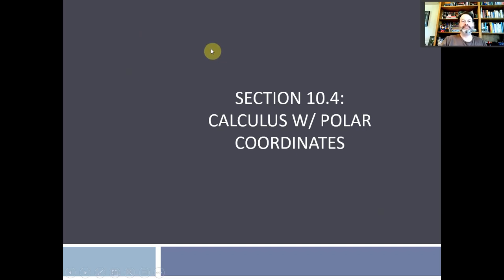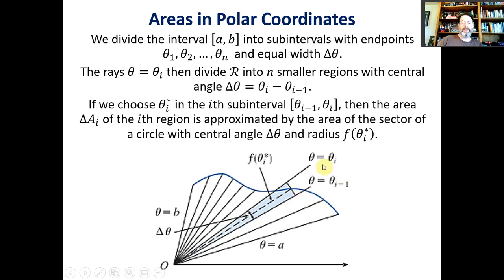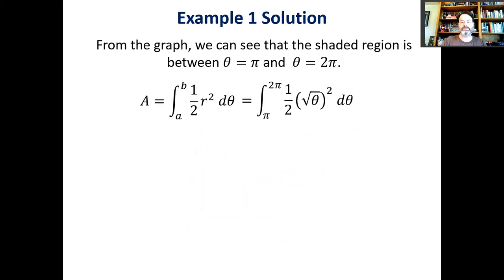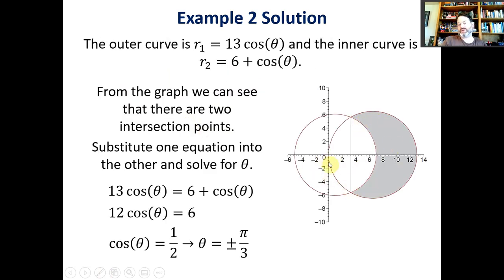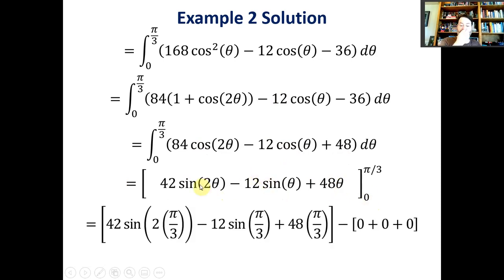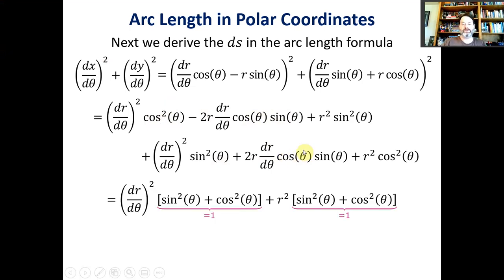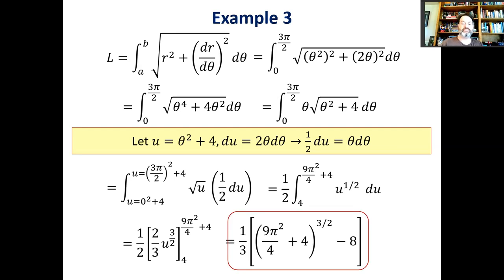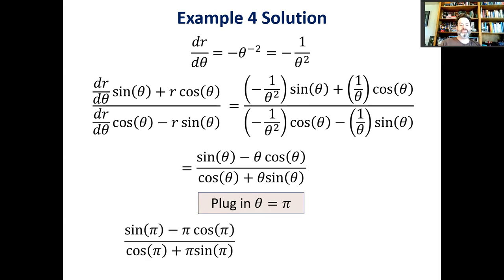Math 182 Section 10.4 Calculus w Polar Coordinates